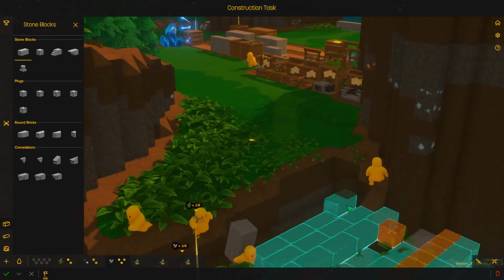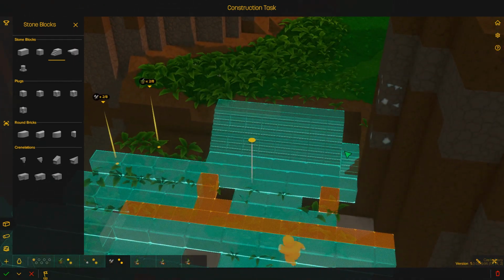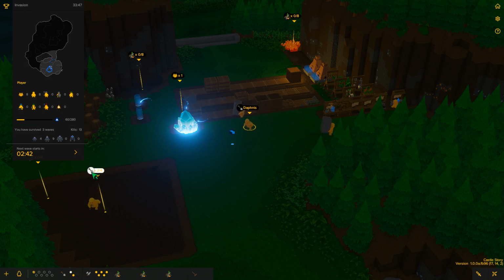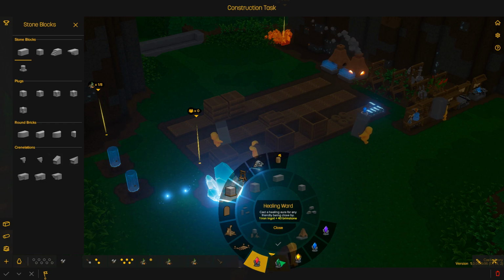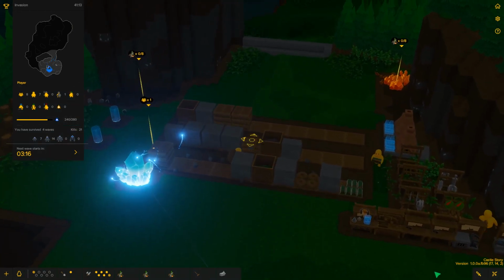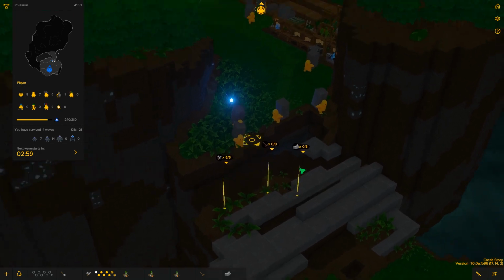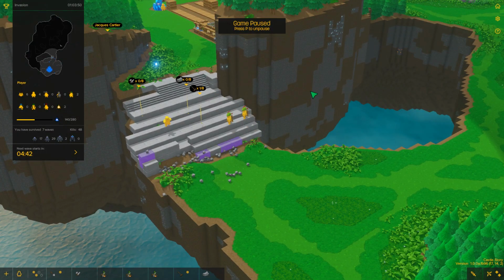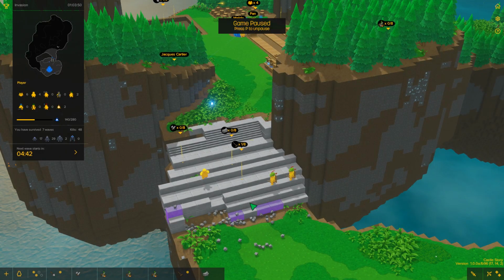Castle Story 1.0 l Zuma Invasion Normal l "Finale"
Things start to get a little crazy as the enemy units seem more then happy to not climb my walls but instead stop and destroy them, even though climbing over would be faster for them, they refuse to do so.
As things progress i begin to feel disappointment in how the release version of the game has turned out to my great sadness.